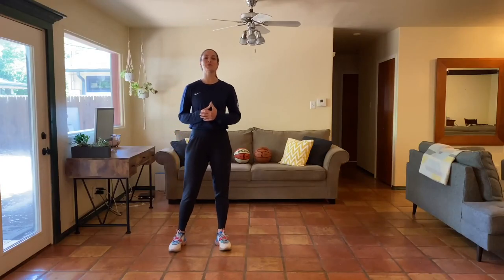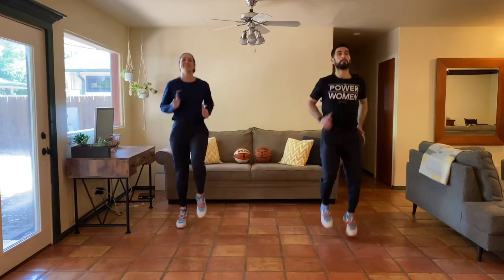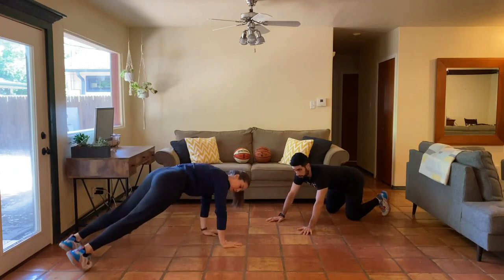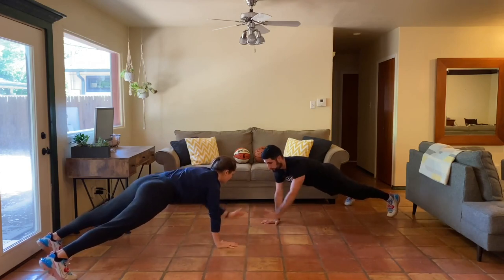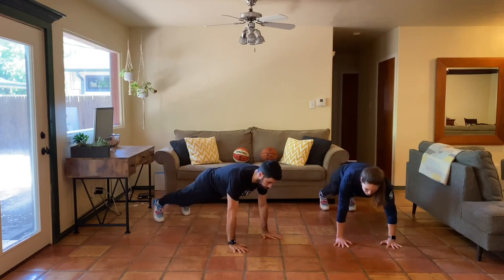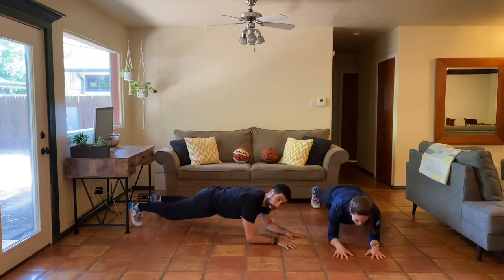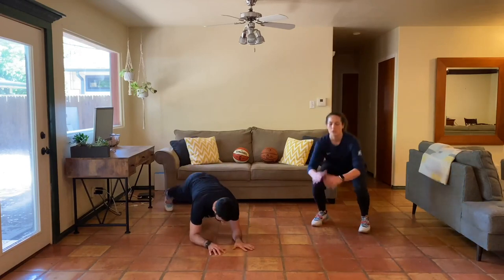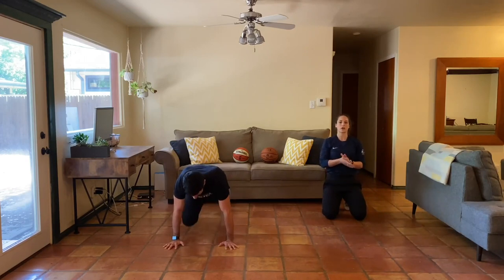Jr. NBA at Home Workout - Week 3, Day 1